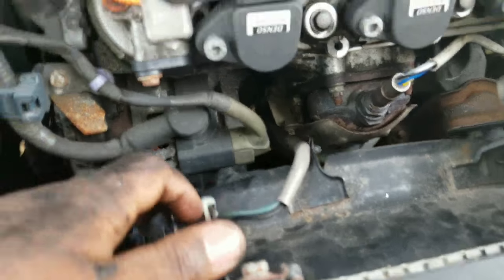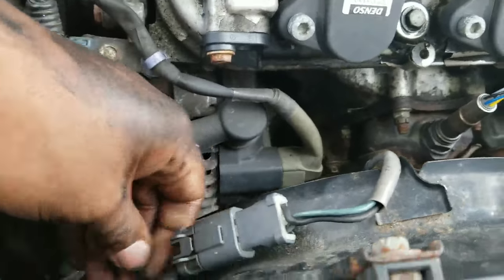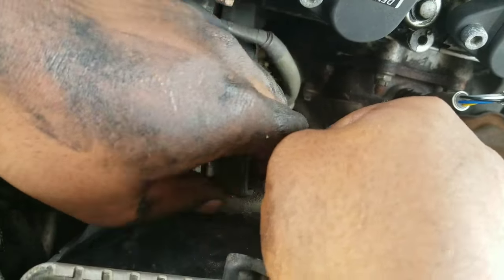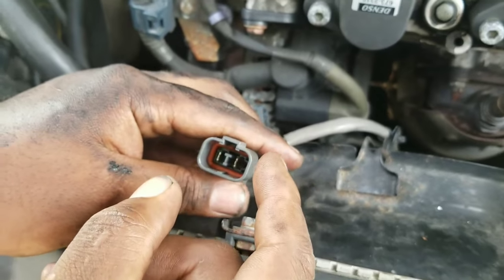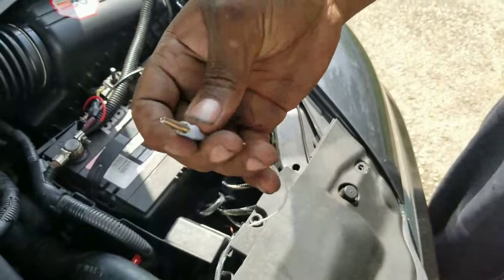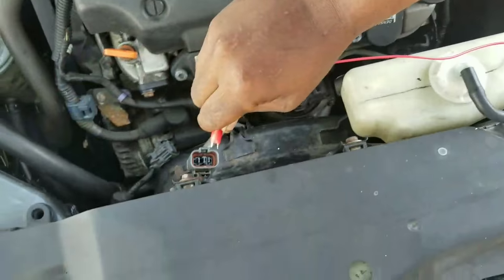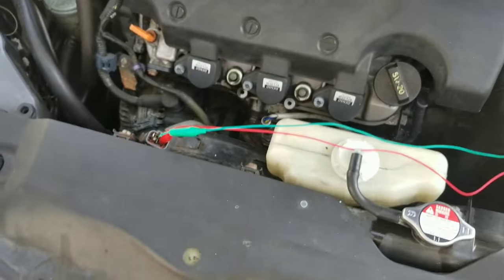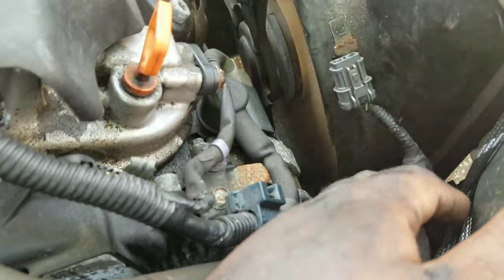HOW TO TEST A CARS COOLING FAN TUTORIAL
1.BLUETOOTH SCANNER
2.OK SCAN TOOL
3.GREAT SCANNER ALL SYSTEMS
4.IMPACT GUN
5.BATTERY JUMP START TOOL
6-PROFESSIONAL SCAN TOOL
7-SOCKET SET GREAT PRICE
8-WRATCHET WRENCH SET